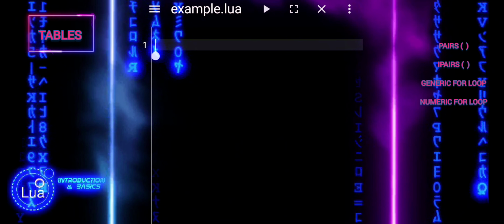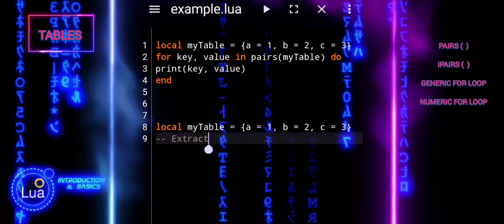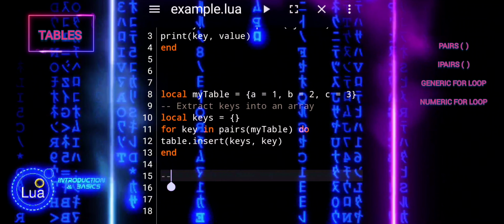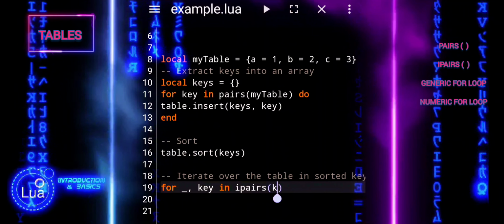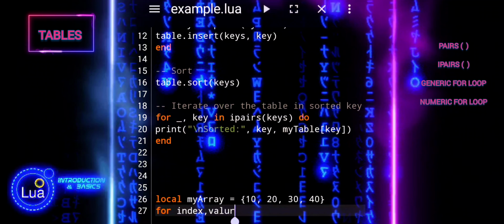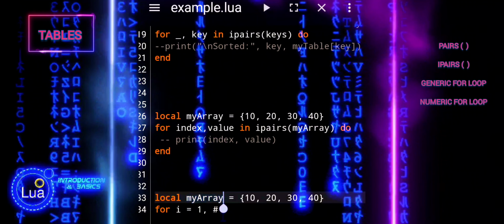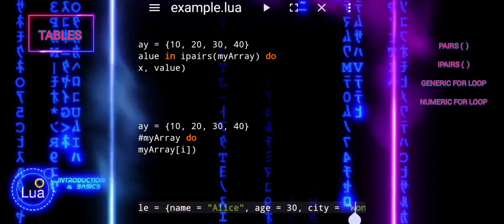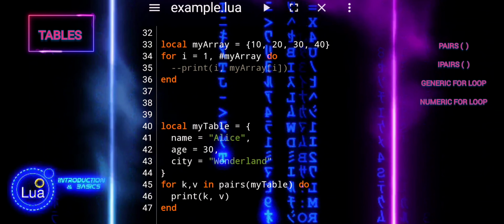#62 Lua Tutorial: Table Iteration with ipairs, pairs, & For Loops